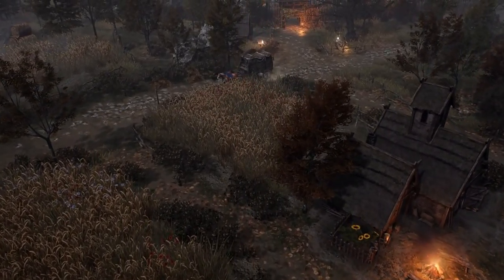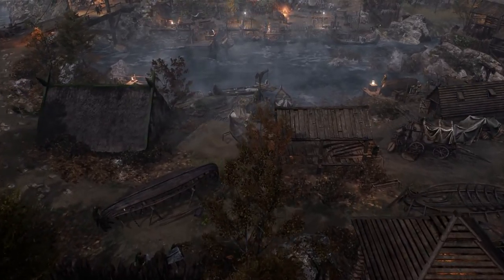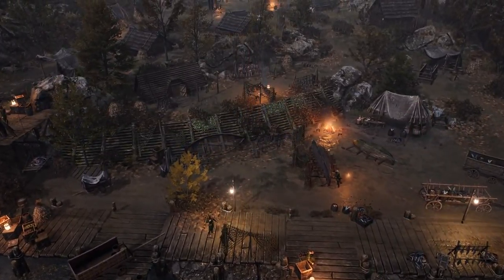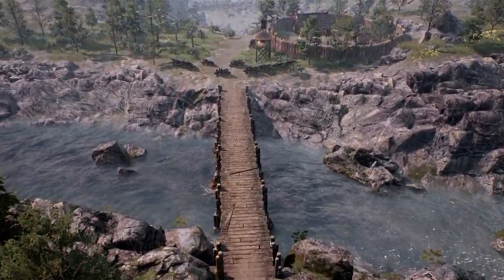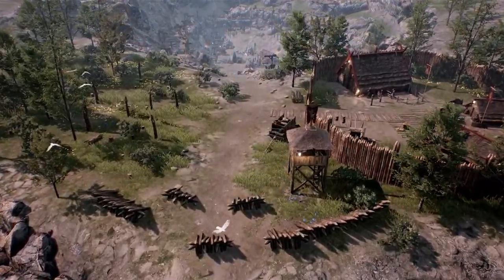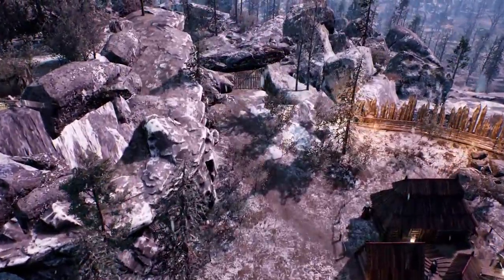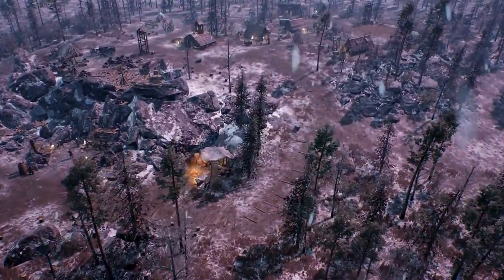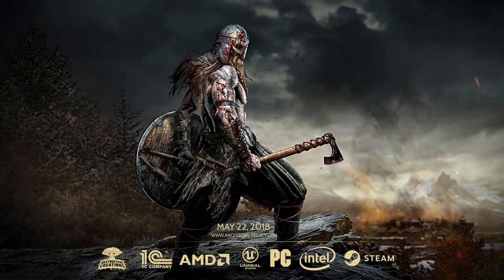Ancestors Legacy Development Update - May 2018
Game's coming out on PC in just a couple of days.
Thanks for everyone's true interest, and for following the development process. Finally, we'll rest the product in your hands soon enough.